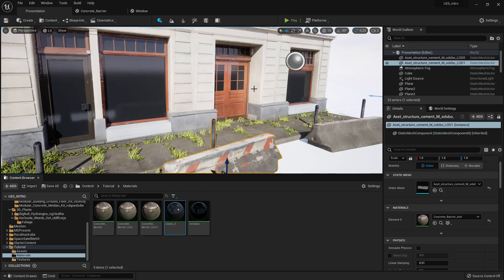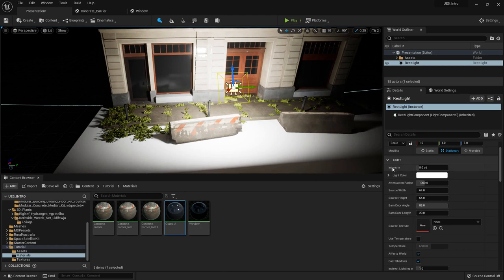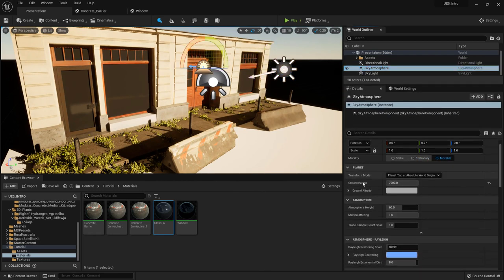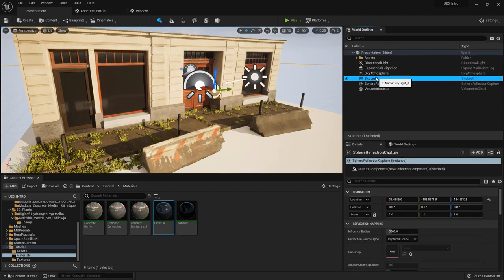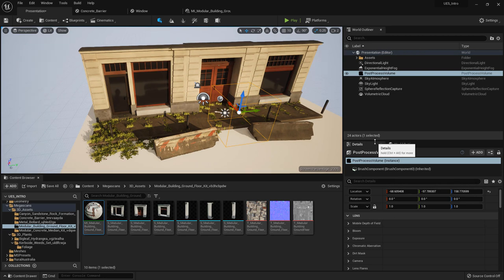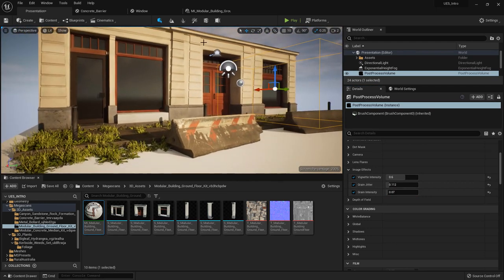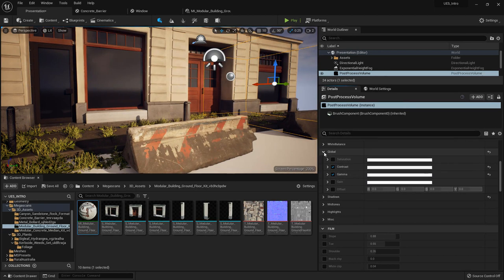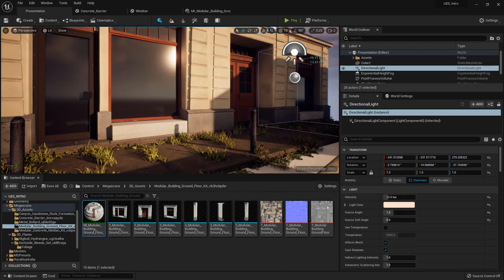Unreal Engine 5 for Beginners Pt. 6 - Lighting & Post Effects